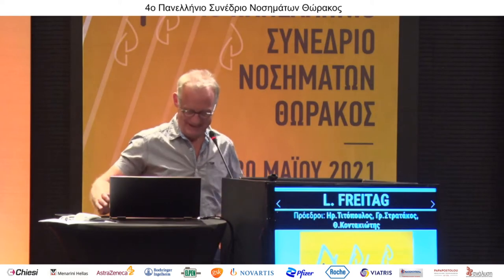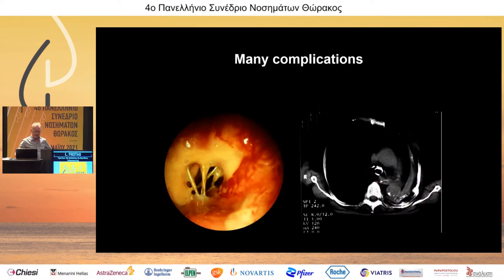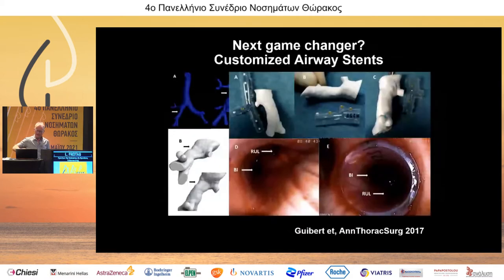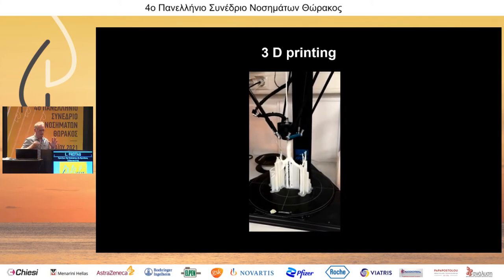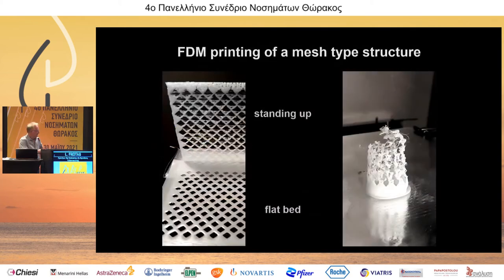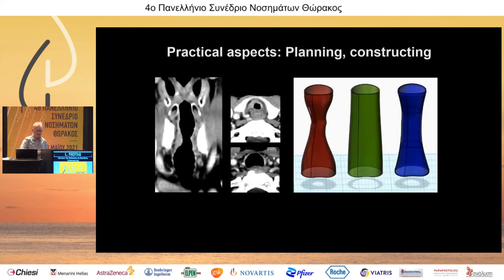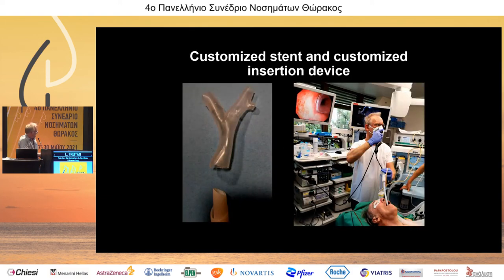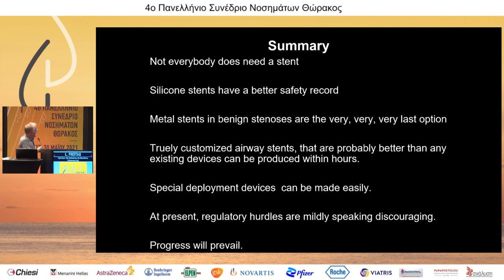D2|R1|L. Freitag | Χρήση των νέων 3D stent στον πνεύμονα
ΣΥΝΑΝΤΗΣΗ ΕΠΕΜΒΑΤΙΚΩΝ ΒΡΟΓΧΟΣΚΟΠΩΝ